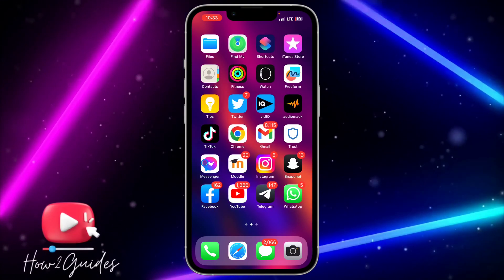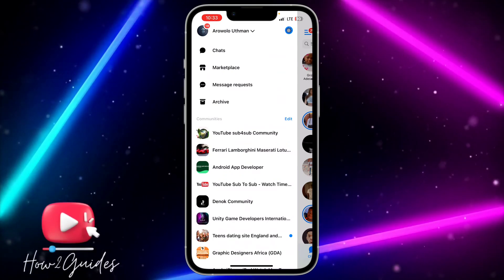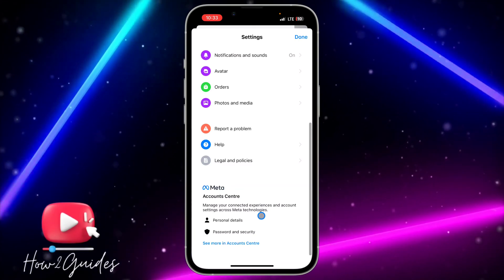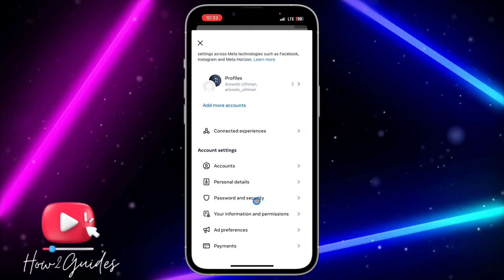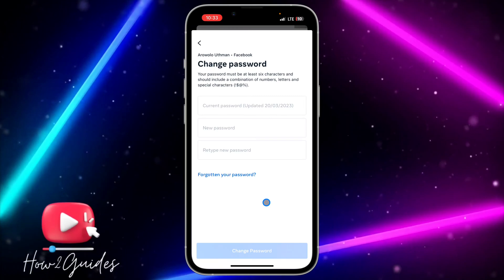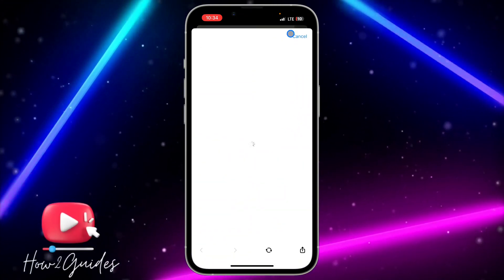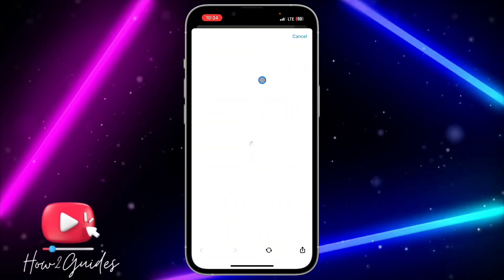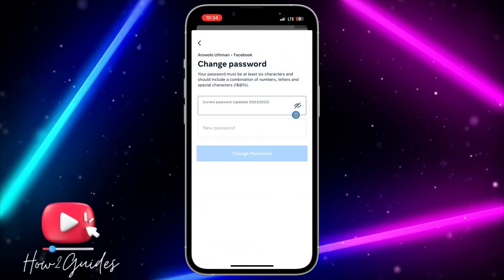How to Change Password in Messenger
Looking to change your password in Messenger? This comprehensive guide will walk you through the process step by step. Whether you're concerned about security or simply want to update your password, we've got you covered. Watch this video to learn how to change your Messenger password and keep your account safe and secure. Don't wait any longer, take control of your online privacy today